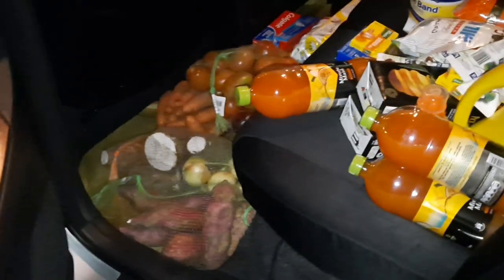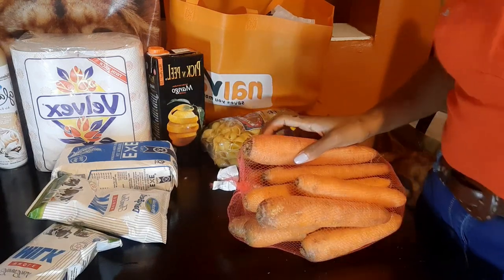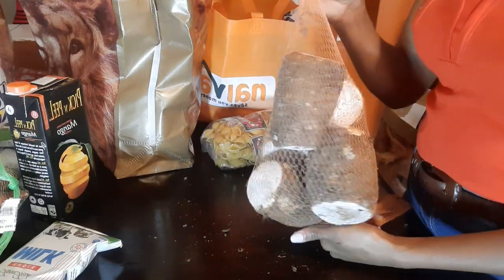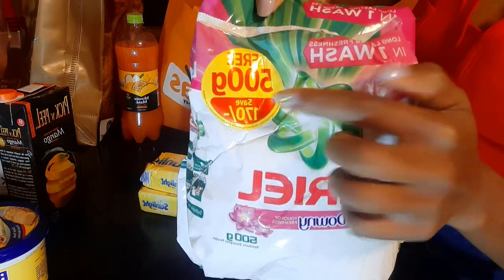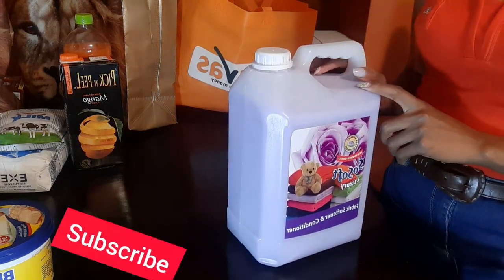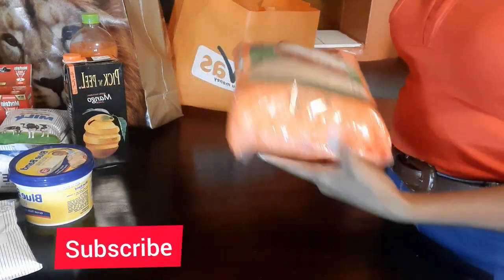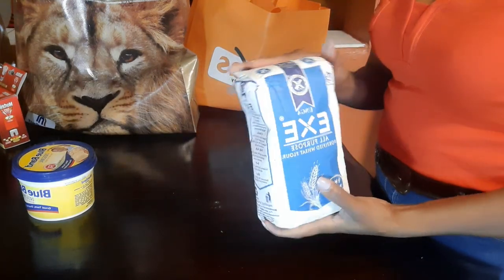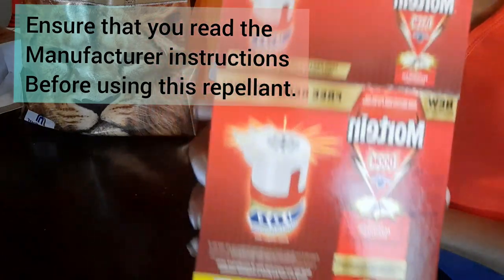Grocery shopping haul/ cost of living in Nairobi,kenya Africa.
This video is a grocery supplies top up and a pointer on how to take advantages of offers in shopping outlets therefore saving money.

Musician: @iksonmusic